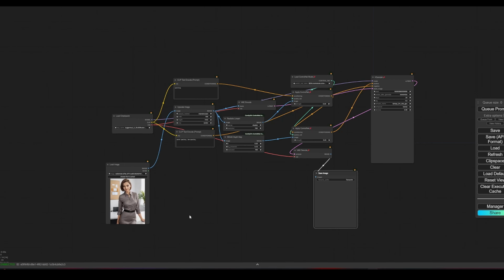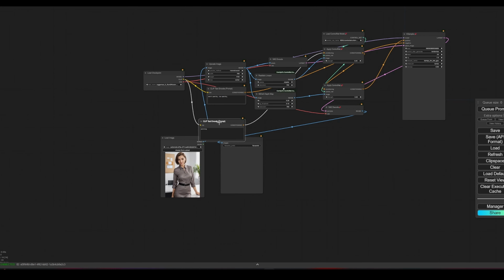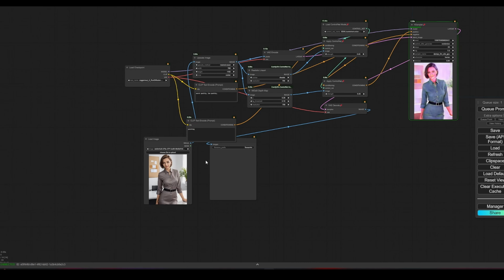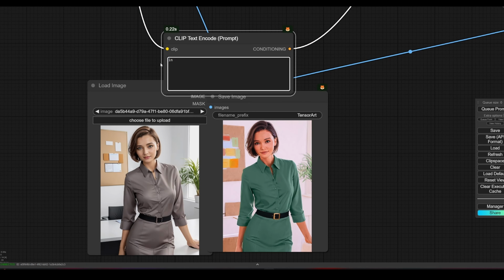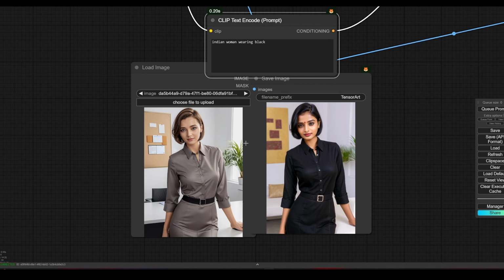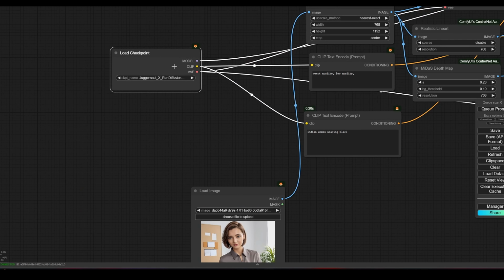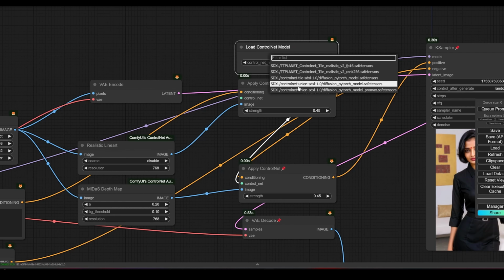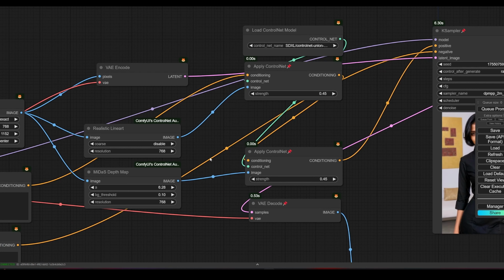ComfyUI: Style Changer Workflow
Learn how to effortlessly change the style of any image using ComfyUI! In this quick tutorial, I'll walk you through a simple yet powerful workflow that allows you to transform images by just typing a new style prompt.
Update Comfy UI and if some nodes can't load go to install missing custom nodes in Comfy-UI Manager
Install Comfy UI Manager by cloning the repo in comyui\custom_nodes